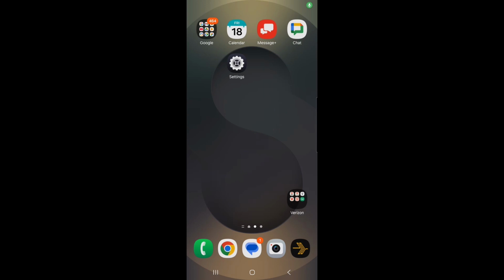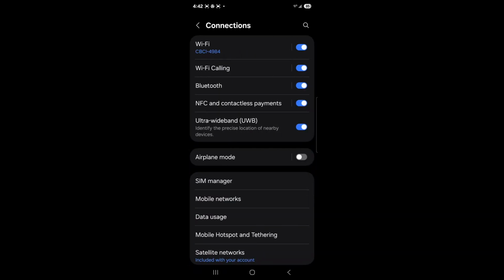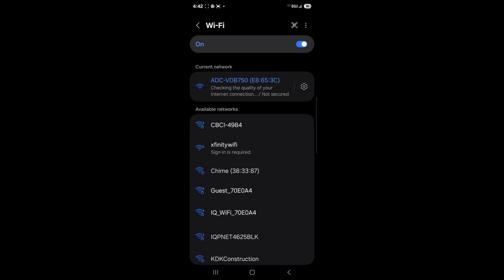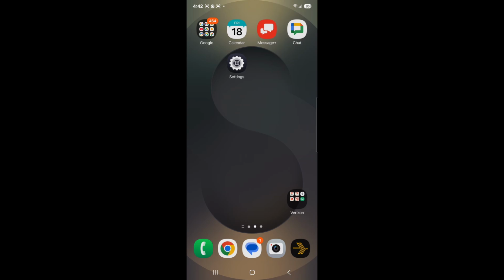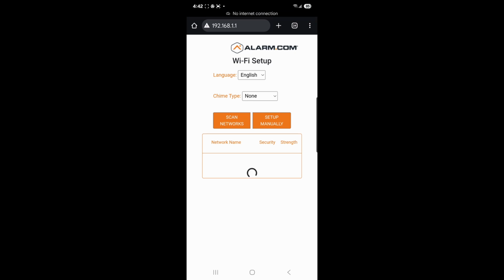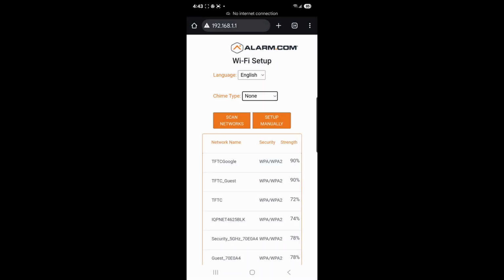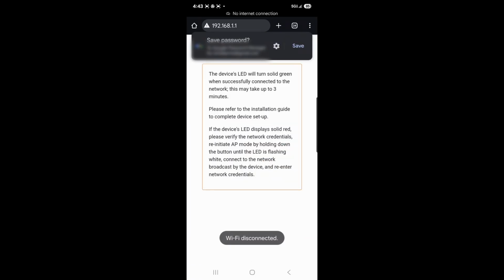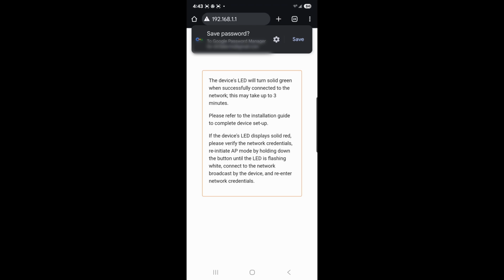How to Reconnect your Alarm.com Video Doorbell to Wi-Fi using Access Point Mode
Learn How to Reconnect your Alarm.com Video Doorbell to Wi-Fi using Access Point Mode in just a few easy steps. Whether you're troubleshooting or setting it up for a new user, this guide walks you through the reset process so your doorbell is ready to go.